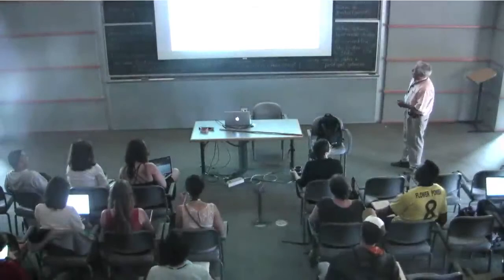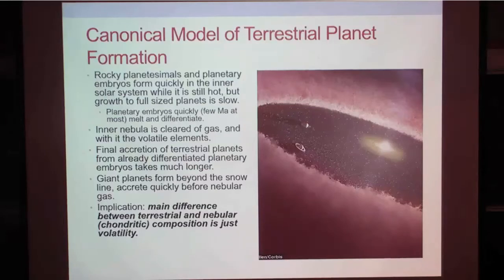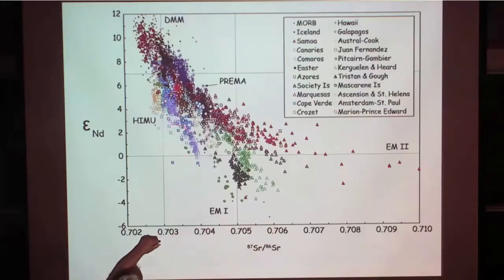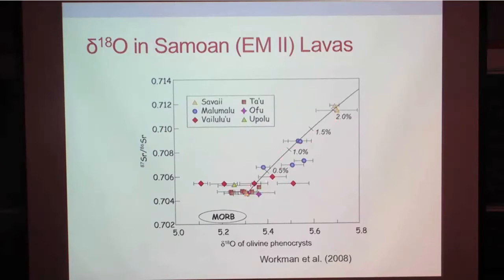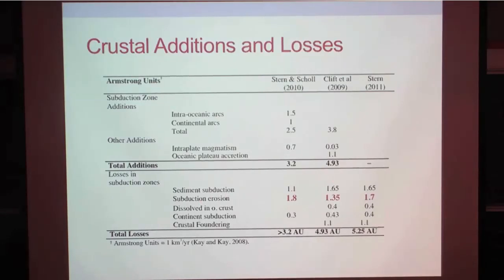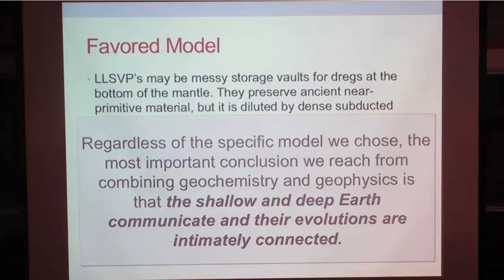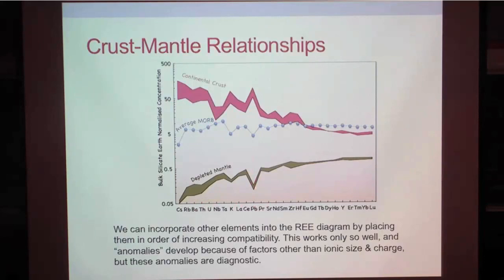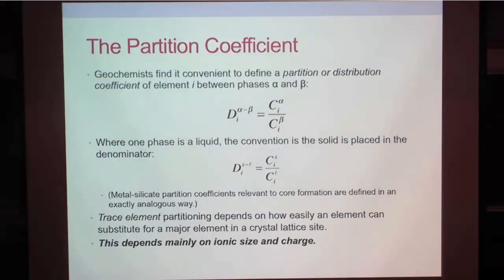Bill White: Geochemistry 3 Fundamentals of isotope geochemistry and insights into mantle e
Bill White (Cornell) Geochemistry 3 - Fundamentals of isotope geochemistry and insights into mantle evolution (07/02/2017)